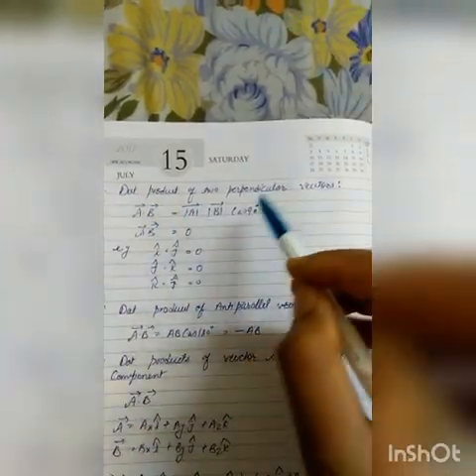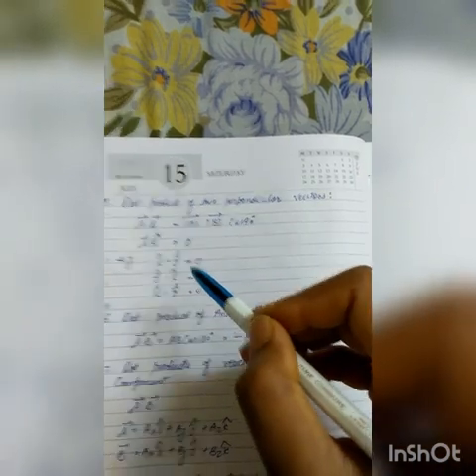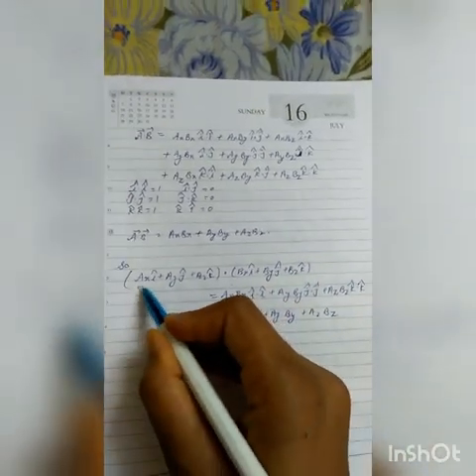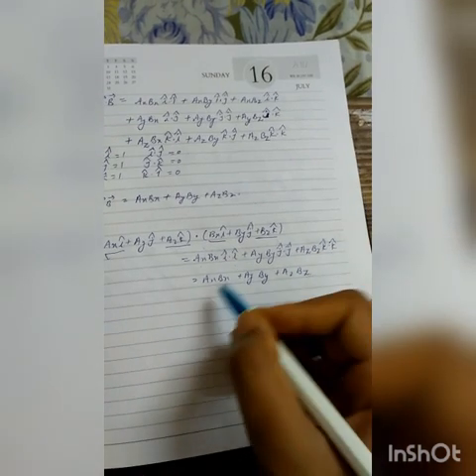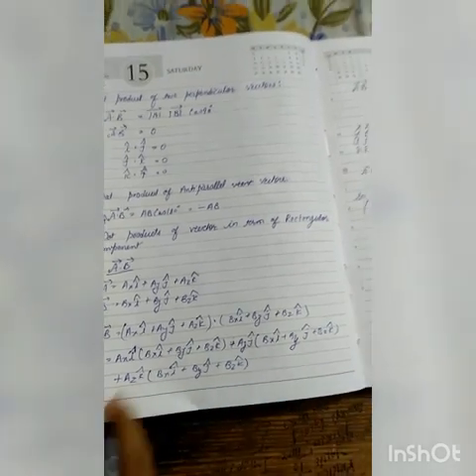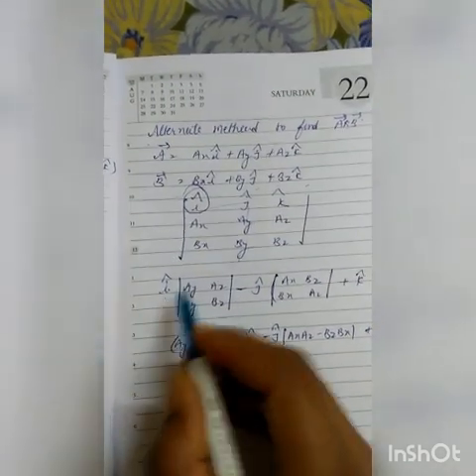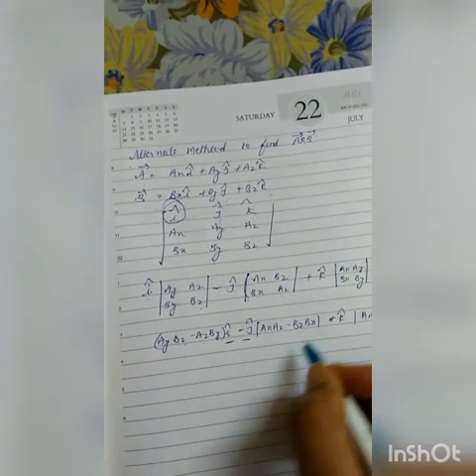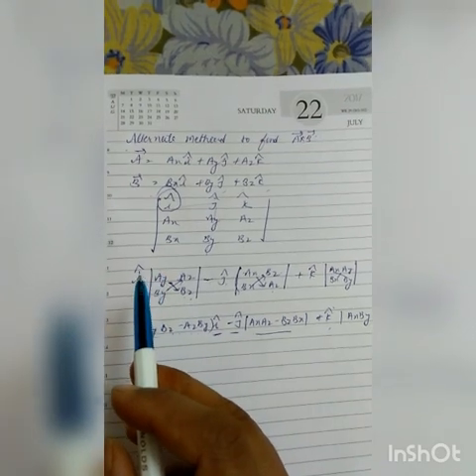Product of vectors